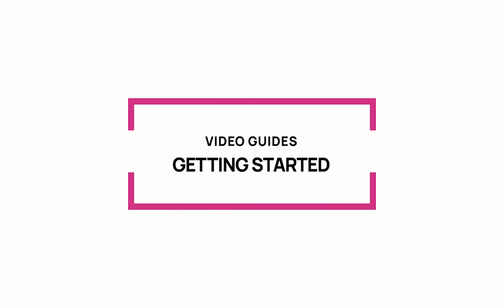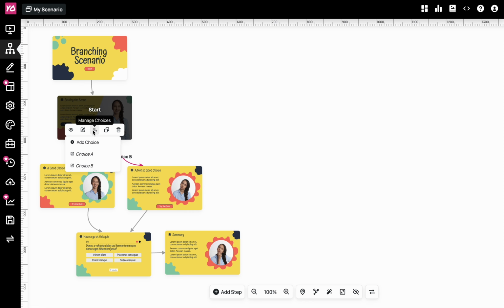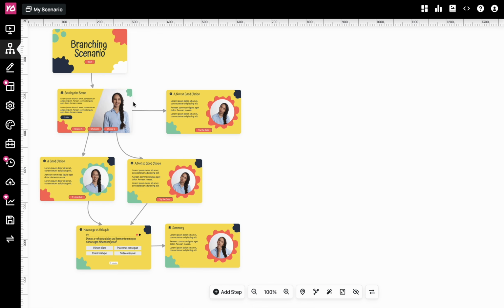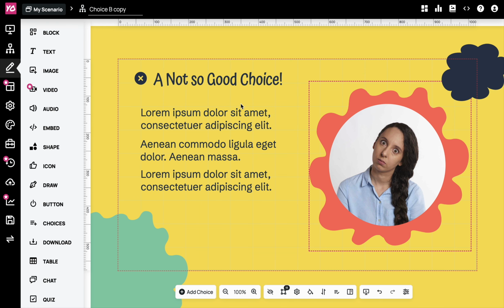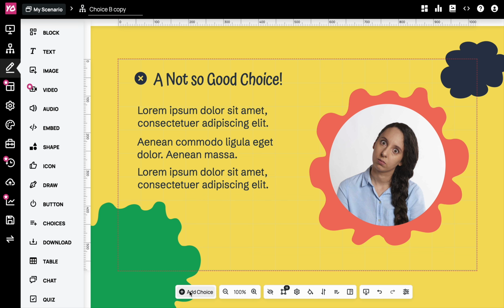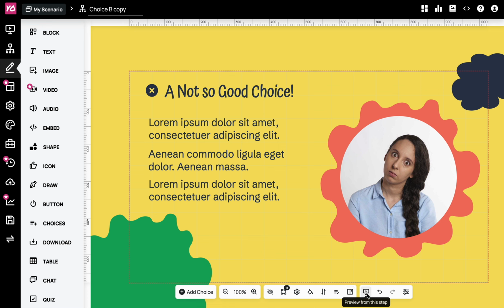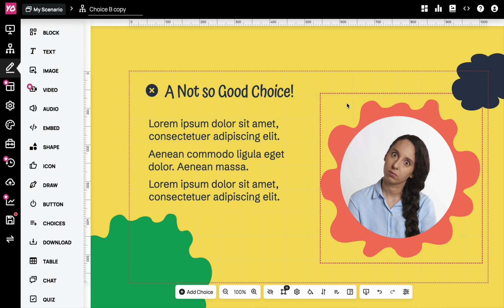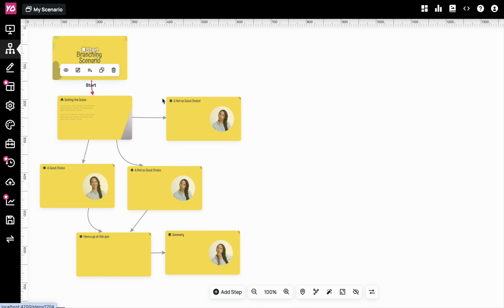Getting started with Yo Scenario! Starting building your branching scenarios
In this video we'll show you how to get started creating content with Yo Scenario.  You'll learn how to start with a template, build out your structure then edit your step content before publishing your scenario.  We'll introduce you to the key concepts of Yo Scenario, steps and choices, and how easy it is to get started.